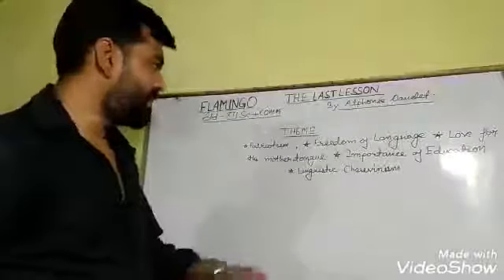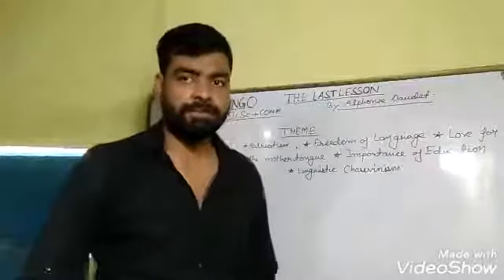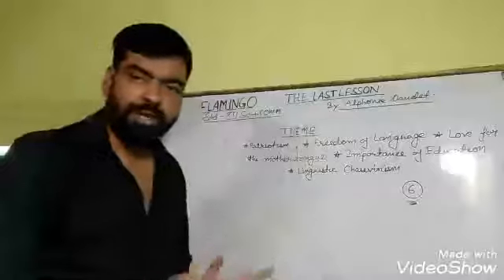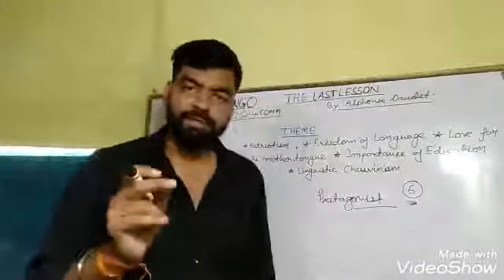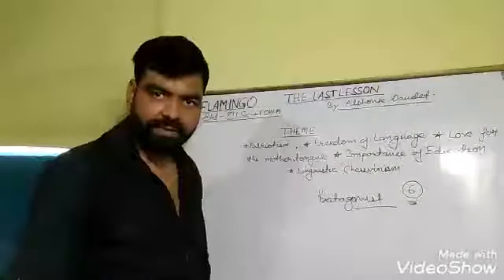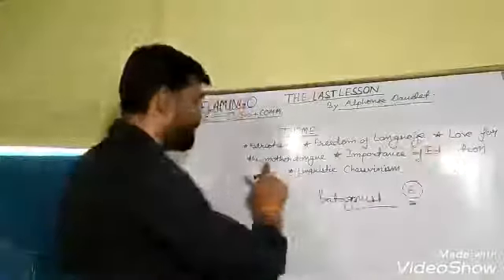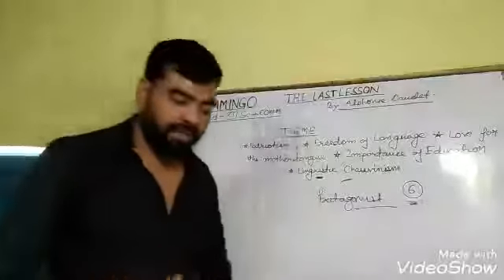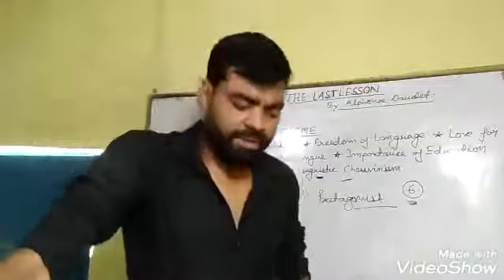The Last Lesson std 12 cbse and#jac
This video will give you the detailed analysis of themes of the story.